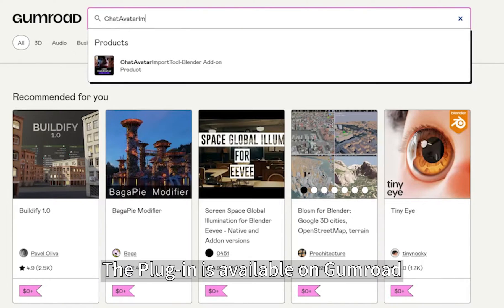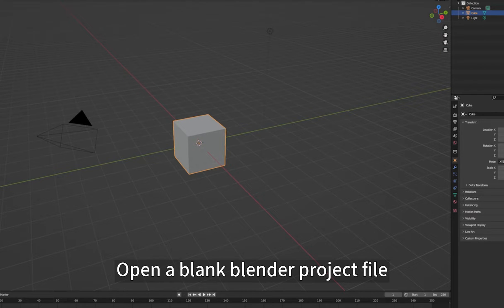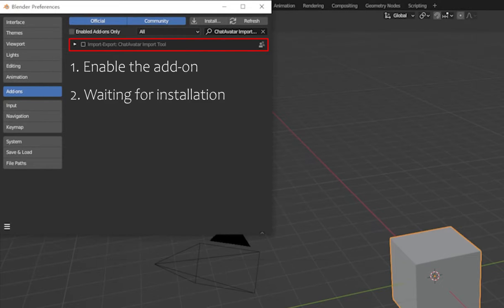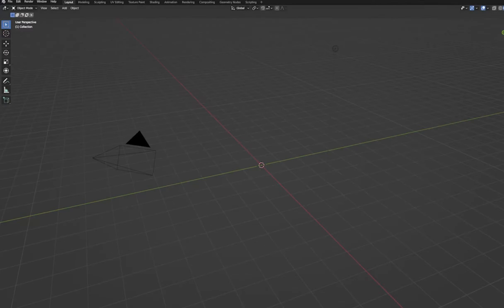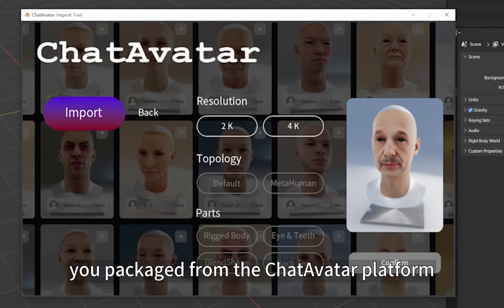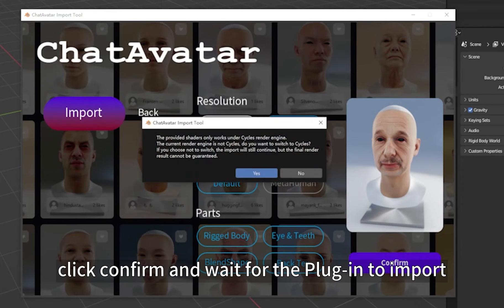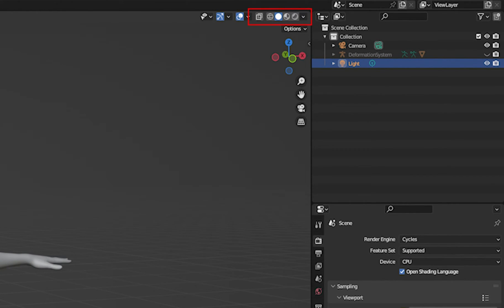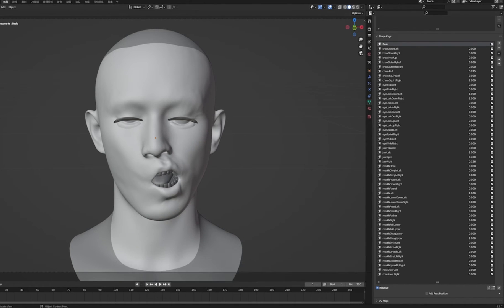Introduction to ChatAvatar - Part 5: How to import avatars into Blender using ChatAvatarImportTool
Introduction: This video will introduce the Blender addon, ChatAvatarImportTool. With this plugin, you can easily and quickly import digital avatar models packaged by the ChatAvatar platform into Blender and use Cycles for rendering.

00:00 Introduction
00:16 Search for the plugin on the Gumroad platform and download it.
00:30 How to add the plugin in Blender
01:03 Using the plugin to import digital avatar models
01:45 Shader files for Cycles rendering
02:08 The model supports real-time facial expression driving with ARKit Live Link Face